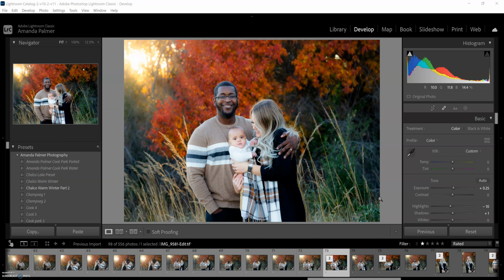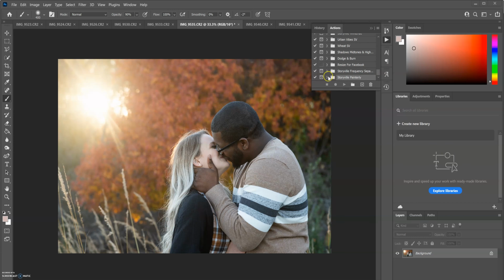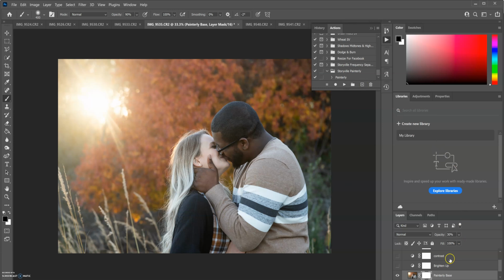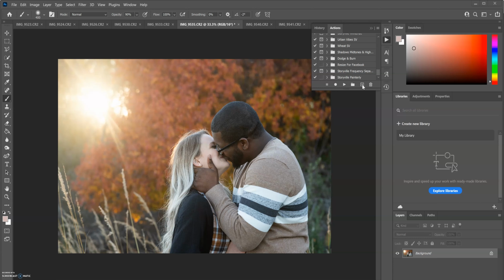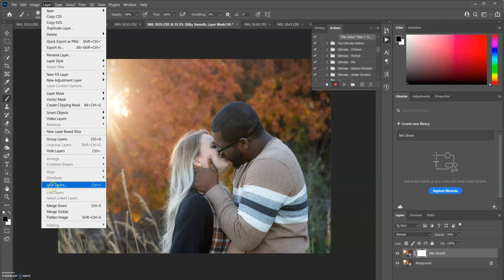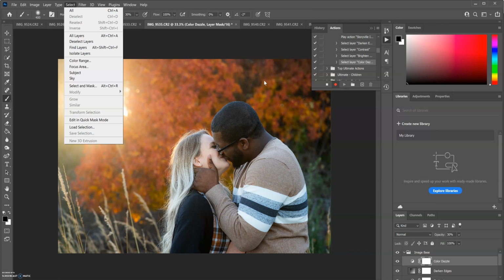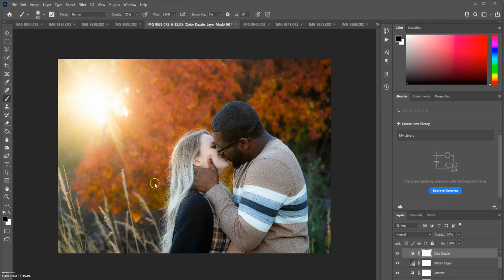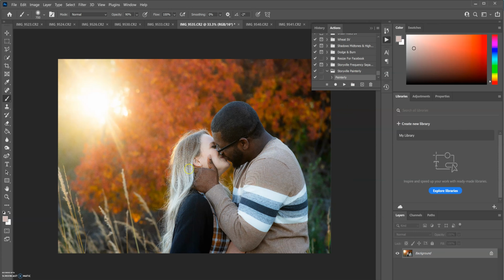How to modify actions and Batch edit using LR and PS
In this video I use Storyville actions.